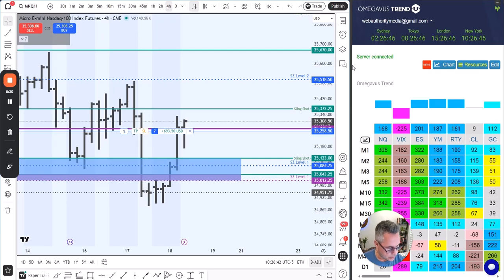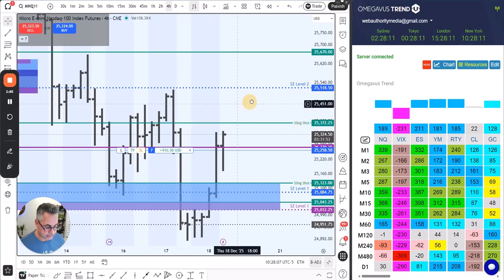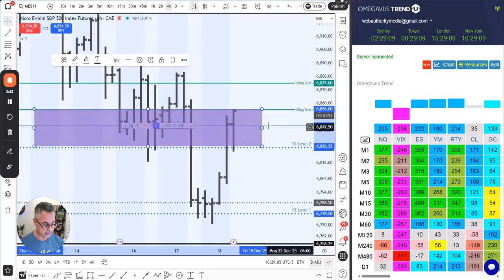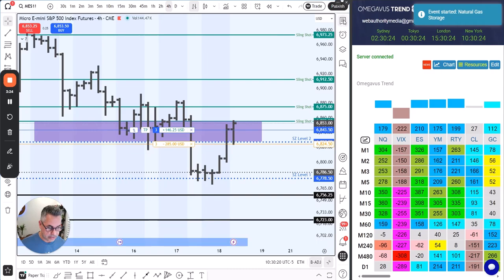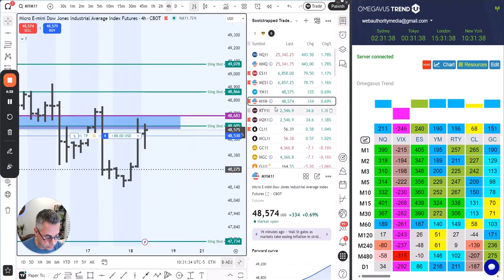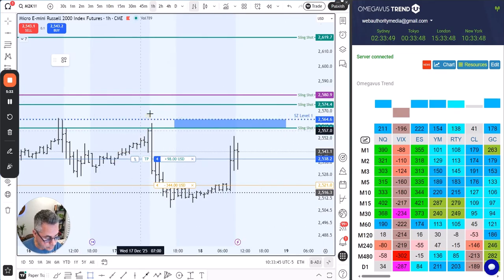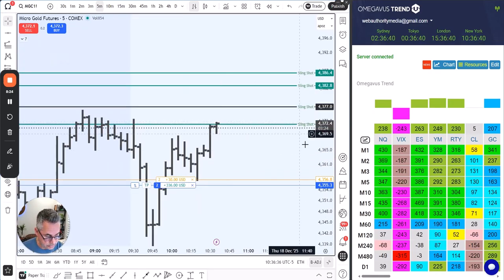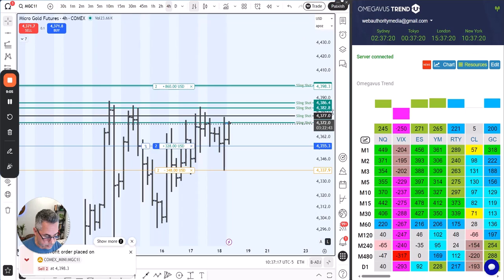Trading Live with OT as Market Selector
In this video, I walk you through my trading strategy using the OT formula, highlighting my recent long positions based on market rotations and VIX analysis. I entered a long position on the 4-hour chart, targeting levels of 25.372, 25.518, 25.670, and 25.858, while also discussing my approach with MES and MYM trades. I emphasize the importance of patience and timing, especially with the VIX and other indices showing bullish signs. I encourage you to share your trading experiences and insights by replying to this email, as we are building a private community to enhance our trading journey together.